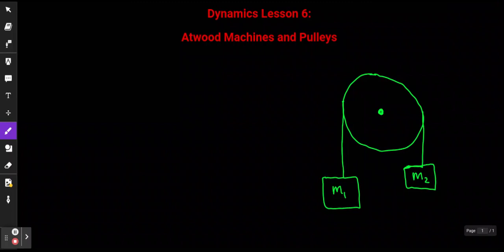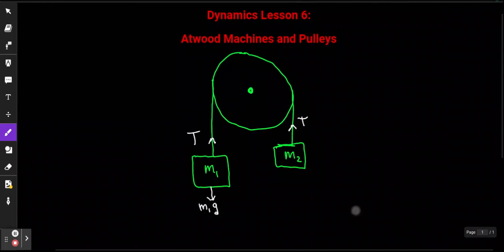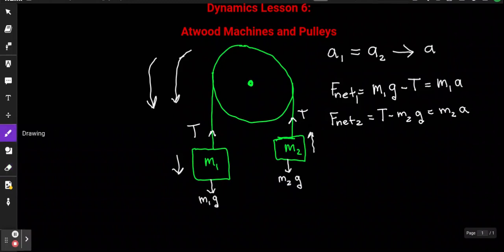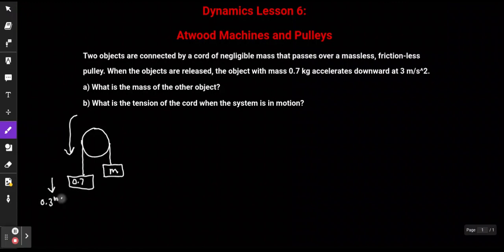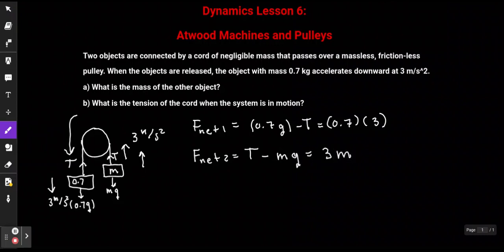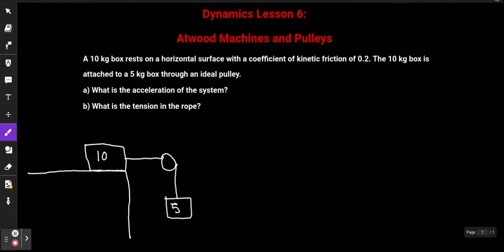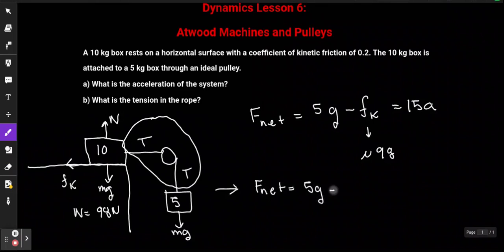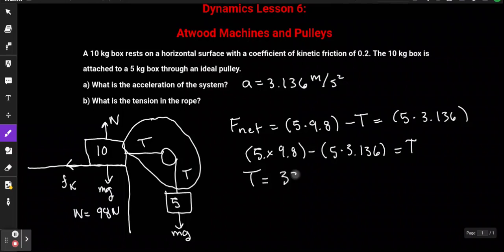Dynamics Lesson 6: Atwood Machines and Pulleys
If you are looking for practice for pulleys, I have a link for a practice worksheet in the description of my Forces in 2D video!

Next lessons will have pulleys on inclines :)